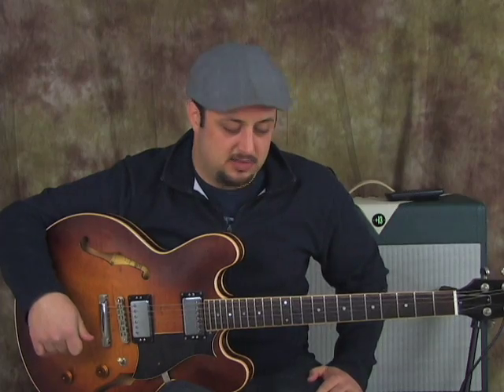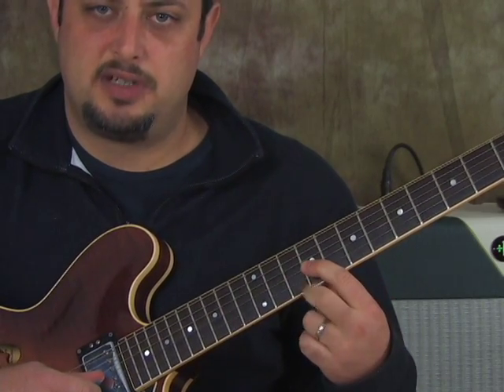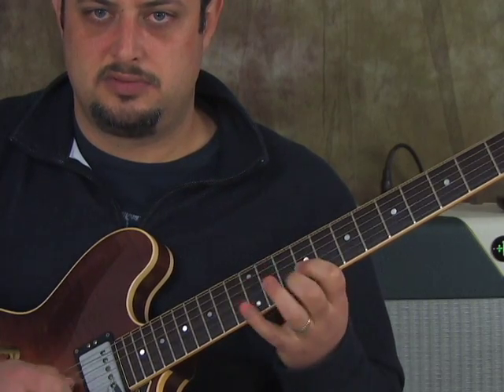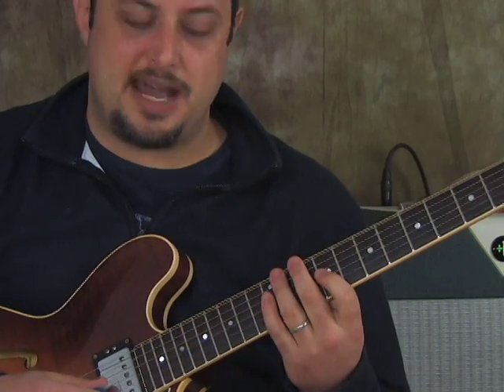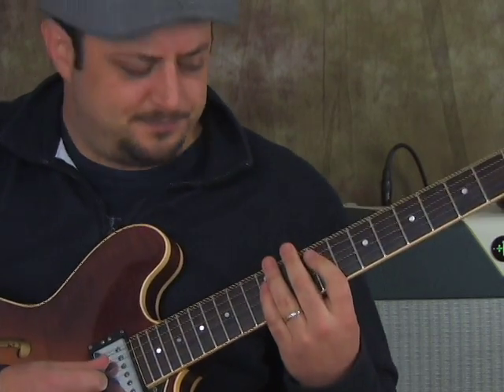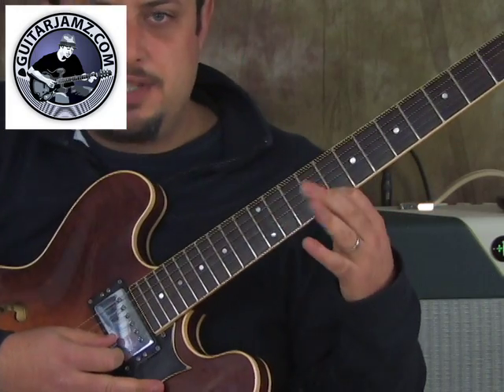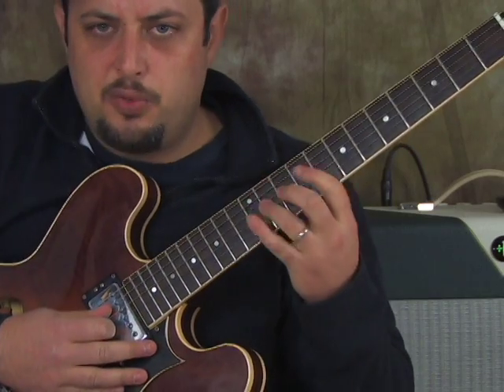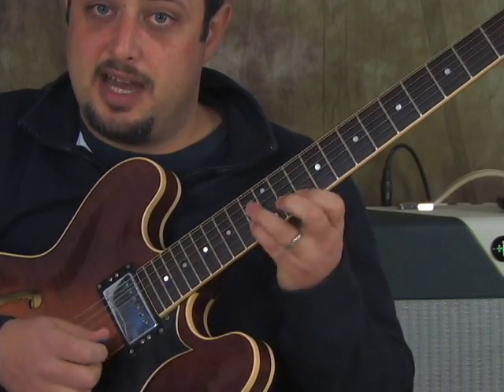Guitar Scales Lesson - Modes and Pentatonic Combinations - Jazz Style Licks - Blues